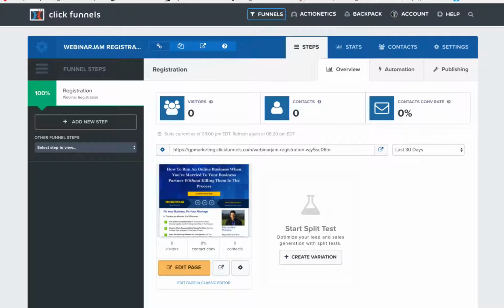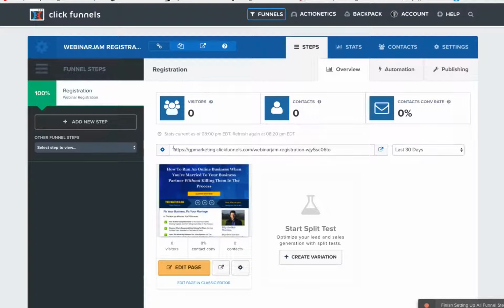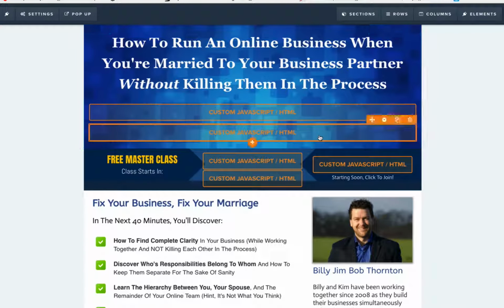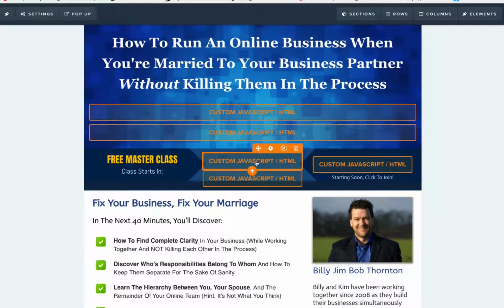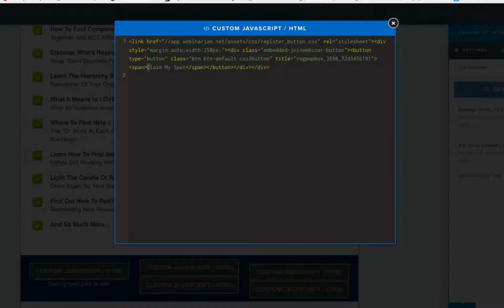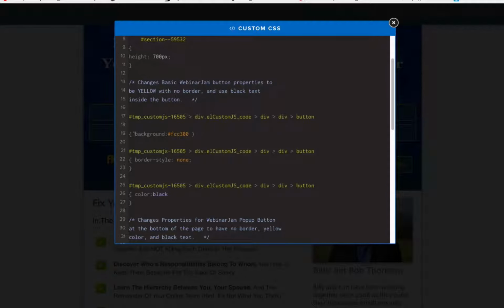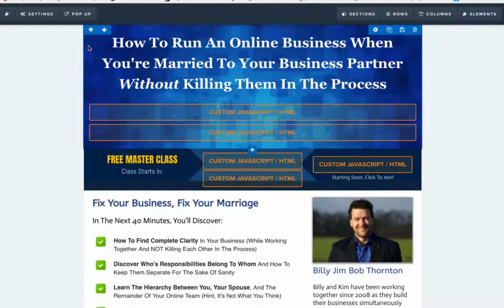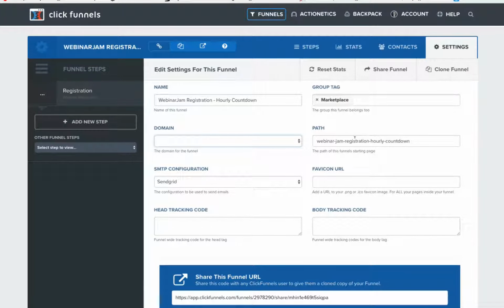How To Use Our High Ticket Registration Page Template From ClickFunnels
- Pick up our high ticket registration page funnel here - for use with WebinarJam, can be customized for use with other webinar systems to include GotoWebinar and ClickFunnels.